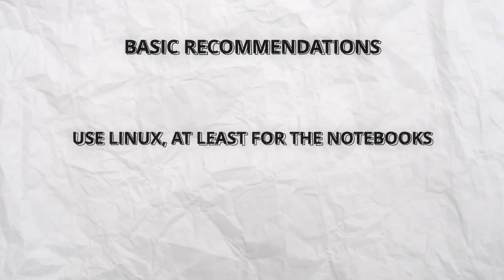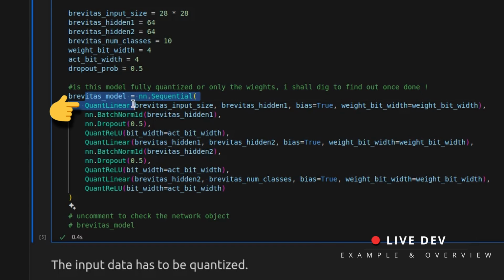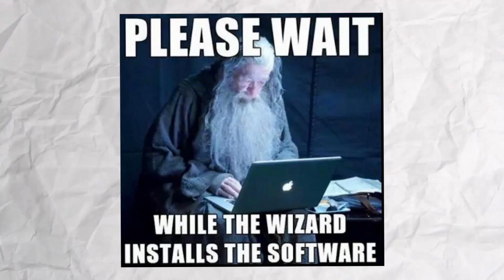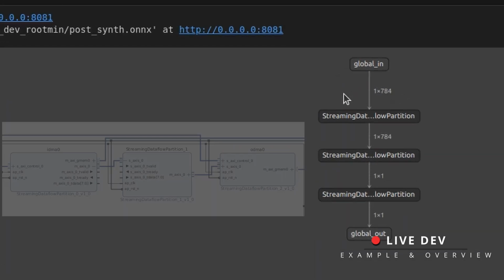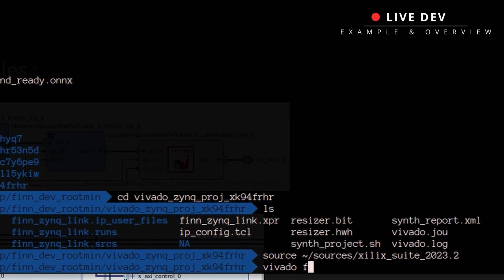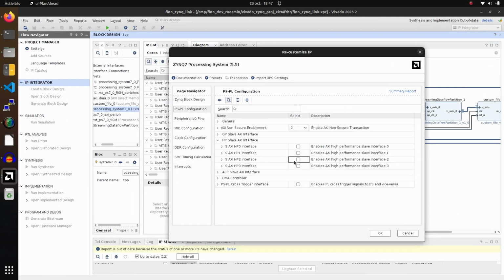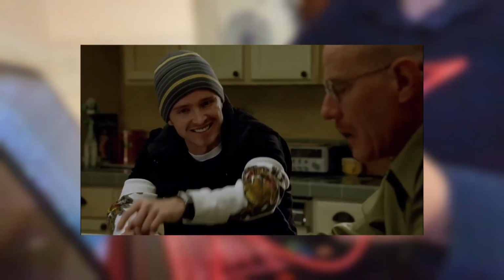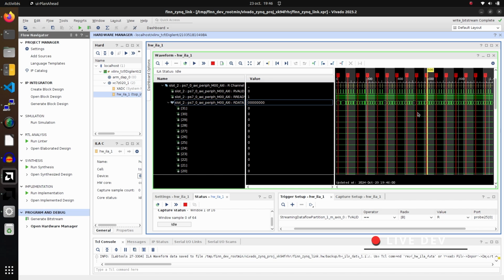Today, YOU learn how to put AI on FPGA.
🔴 And here is the GITHUB ! See you on the other side and enjoy the project !

This is indeed a project that requires some learning and research even though it is not that hard once you get it. Good luck ! You now have everything you need to have a shiny AI/HARDWARE projecty under your belt, make good use of it !

BEFORE POSTING A COMMENT trying to tackle my form, take a second to appreciate the fact that this is something I make with passion for the topic, and if the form does not suit your standards, remember I do this on the side and that I do have a (real) job on the side haha (help).

📌 In this video:
- PART 1 : Training a QNN
- PART 2 : Graph transformations towards hardware
- PART 3 : Using the hardware